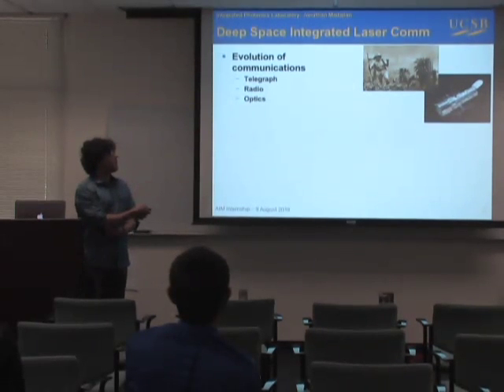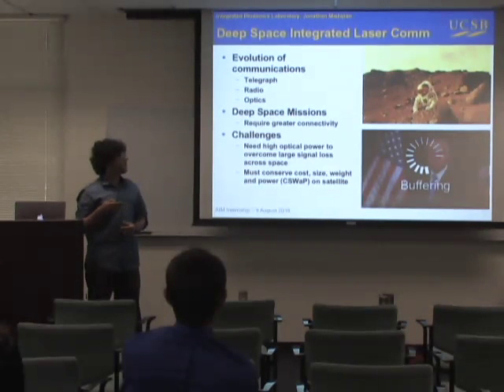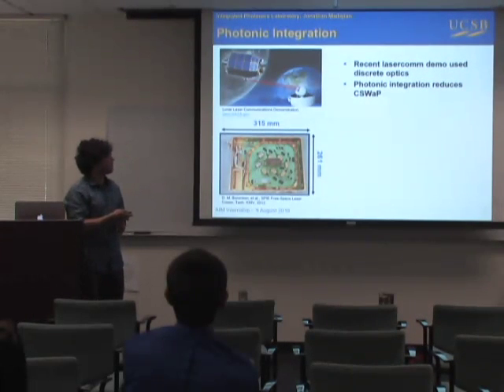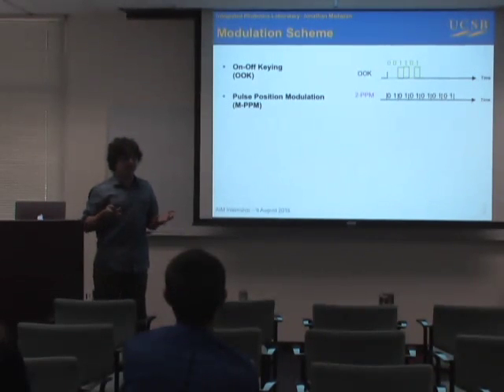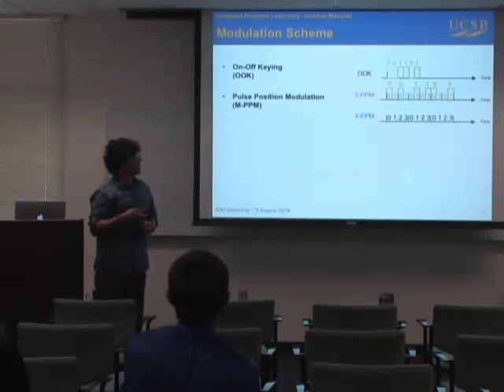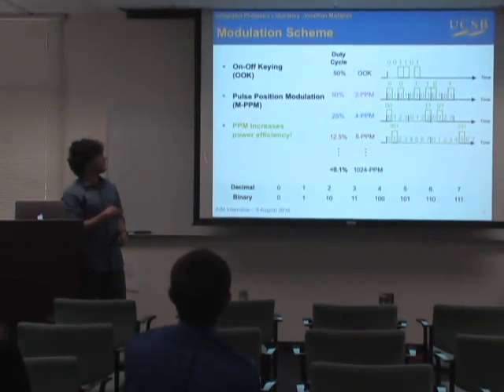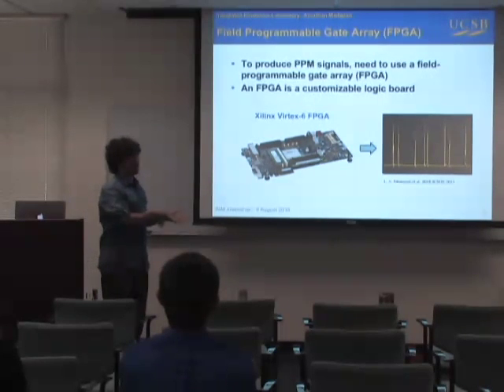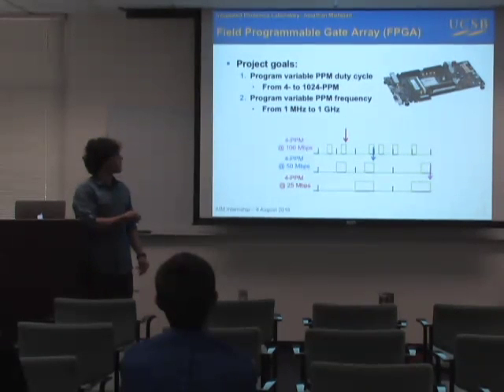Deep Space Laser Communications - AIM 2016